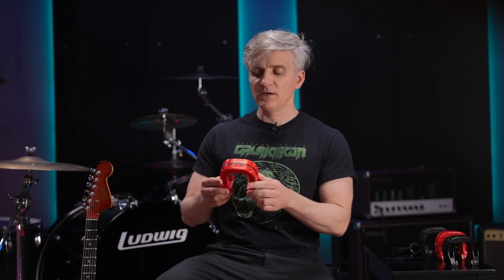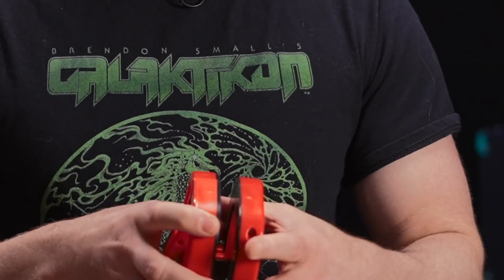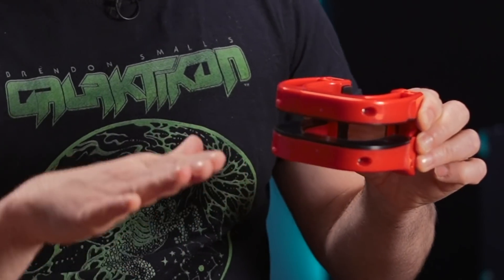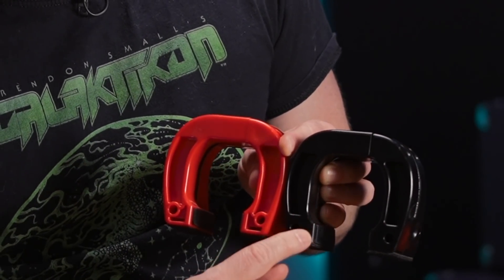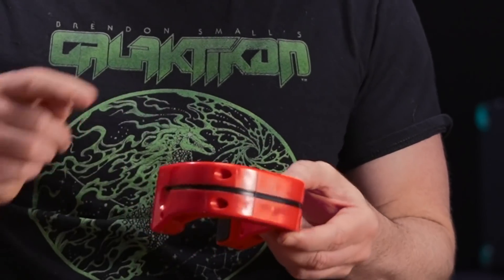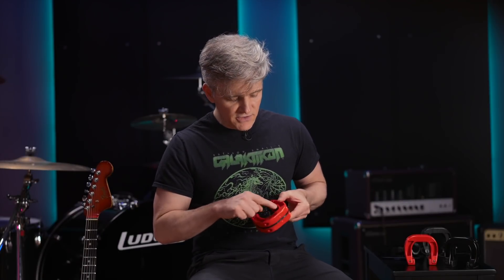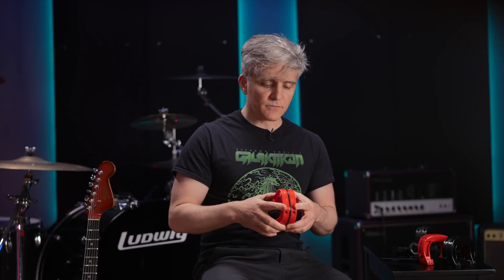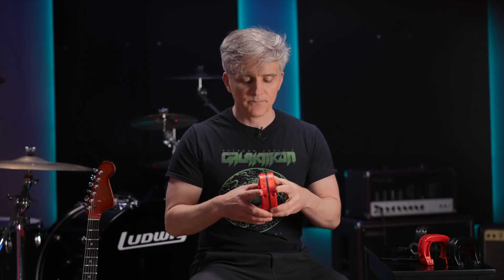Magnet Update! Red And Almost Ready For Production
This is an update for our Magnet Kickstarter backers as we take a look at some new samples, and get ready for the production run.  If you've wondered why making the Magnet is so complicated, and has taken so long, this is a detailed technical look at the challenges of injection molding this complicated little device.  Intro tune is just a progression we came up with while filming, and a comp of a few takes of figuring out some cool licks to play over it.

Timestamps:

0:00 - intro jam
0:50 - new samples arrive
1:58 - difficulties of injection molding
3:50 - manufacturing improvements
6:40 - cosmetic imperfections
10:00 - mechanical smoothness issue
11:19 - usage demonstration
12:55 - upcoming timeline
14:01 - shipping challenges